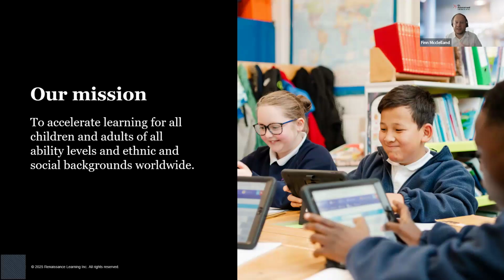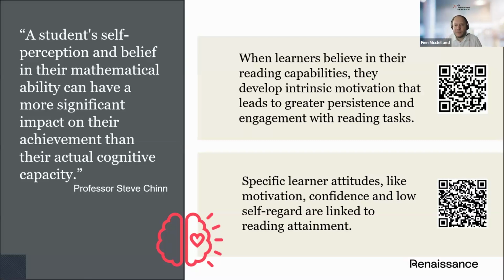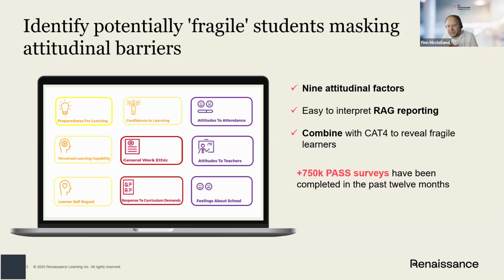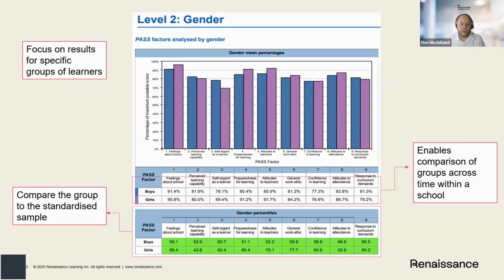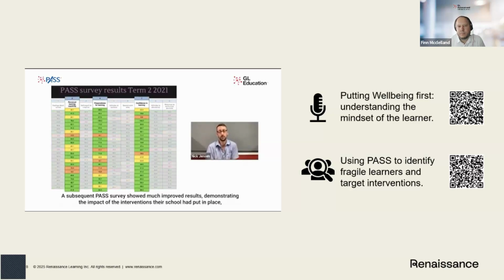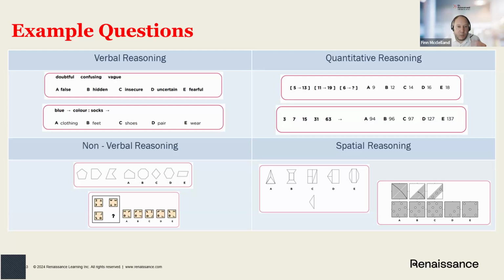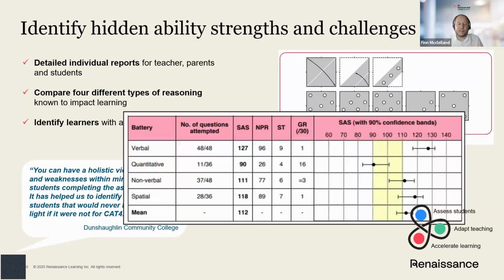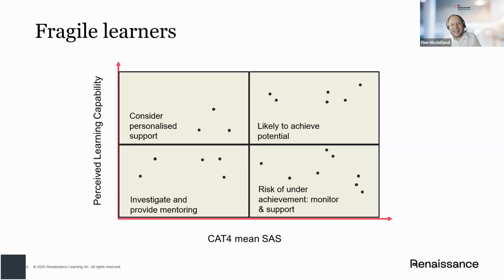Seeing the whole learner: How schools can reveal potential, wellbeing, & hidden barriers to learning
Across the Middle East, schools are being asked to do more than measure attainment. From wellbeing and inclusion priorities in the UAE, to gifted education and national talent development in Qatar and Saudi Arabia, the focus is shifting towards understanding the whole child: their potential, confidence, engagement, and the barriers that may be affecting progress.

Join us for a practical session exploring how PASS and CAT4 work together to give schools a more complete view of every learner. We will look at how cognitive ability data and student attitude insights can be combined to identify hidden potential, uncover early concerns, support inclusive provision, and inform pastoral and academic decision-making.
Whether your focus is wellbeing, gifted and talented learners, SEND, EAL, transition, or raising achievement across a diverse international school community, this session will show how the right data can help educators move from assumptions to action, ensuring every student is seen, supported, and able to thrive.